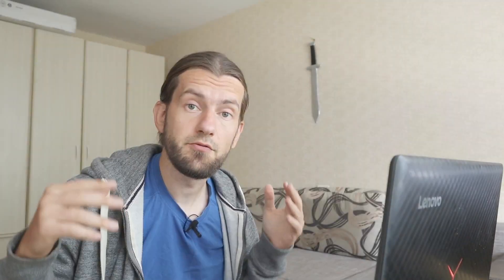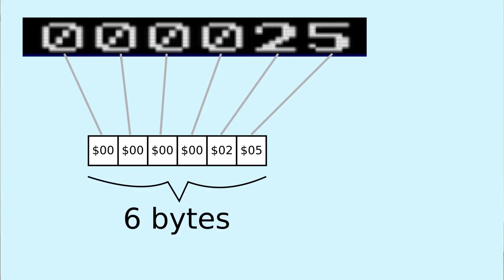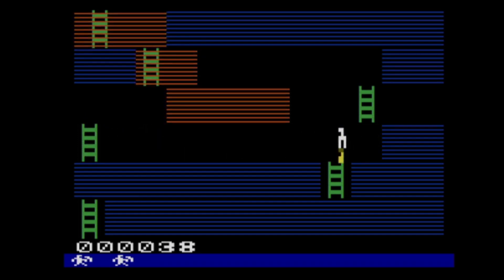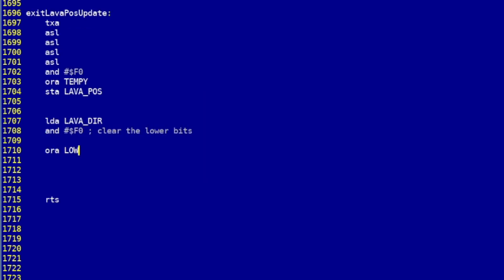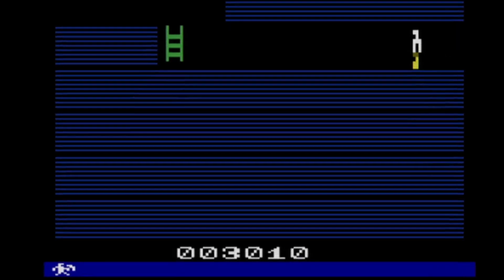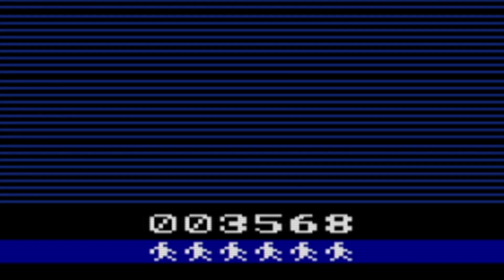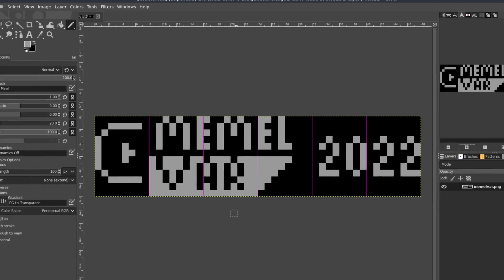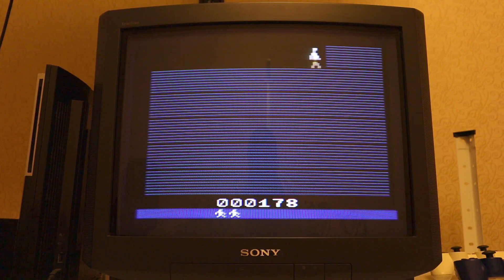How I made Atari 2600 game. (Part 5: The Conclusion)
This concludes my epic journey of making a simple arcade game for the ATARI 2600 console.